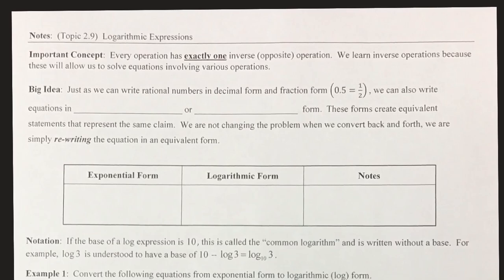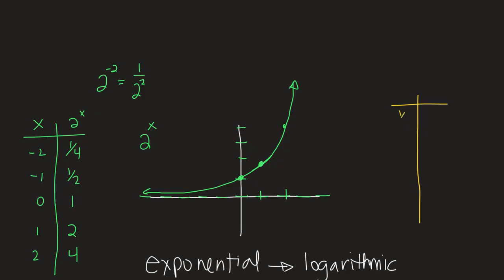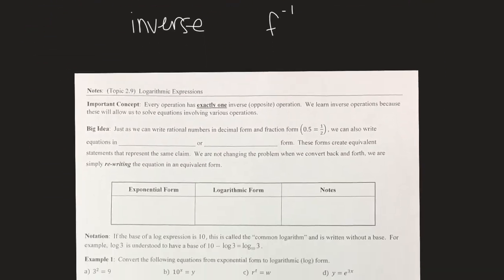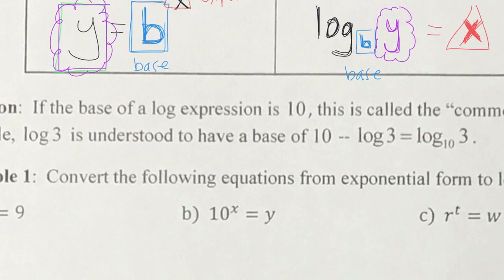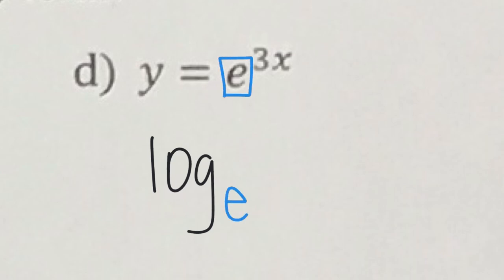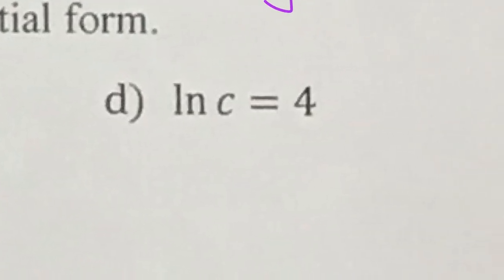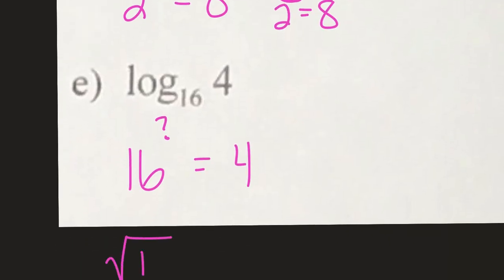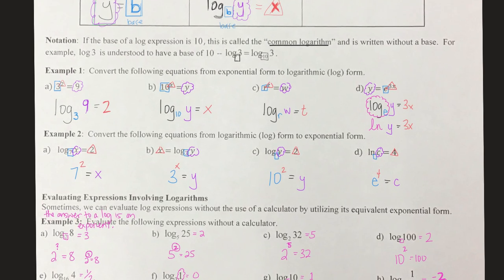Logs & Exponentials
Exponential and logarithmic functions are inverses of each other, and you can rewrite each exponential function as an equivalent logarithmic function.